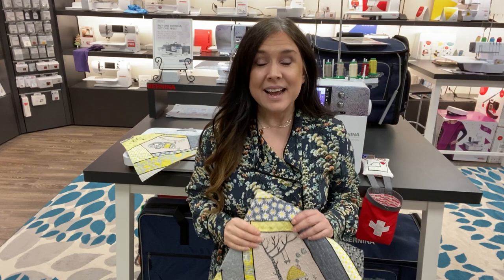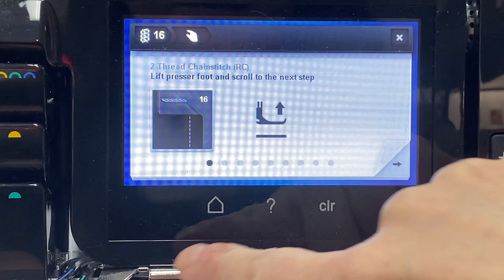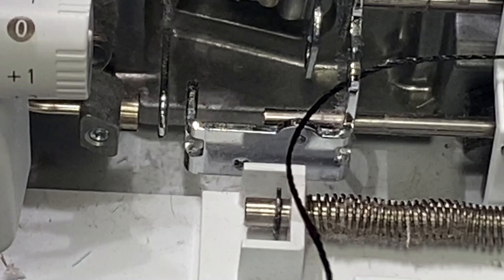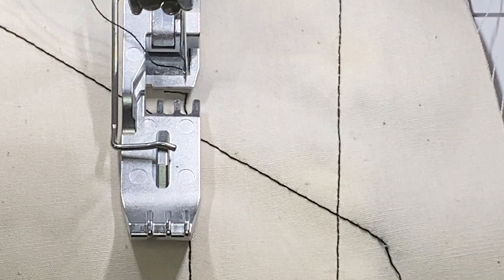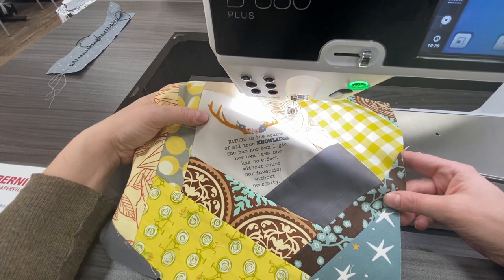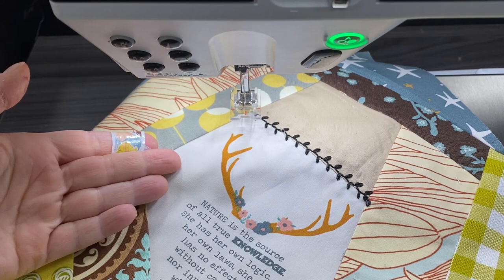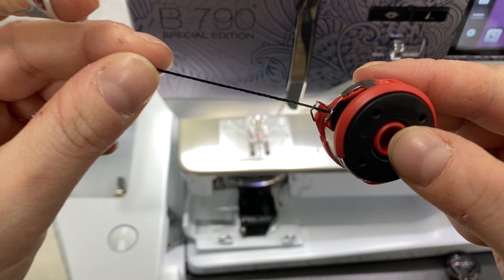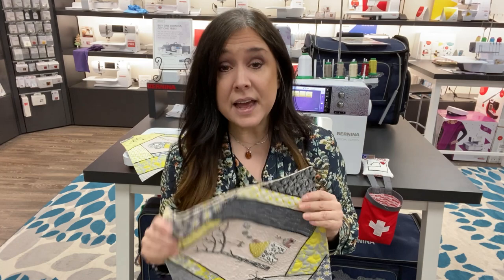Embroidered Crazy Quilt: Class 3 - The Embellishment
Gayle from BERNINA of Naperville guides you through the steps necessary to embellish your crazy quilt blocks using the new BERNINA L 890 Air Threading Overlocker and Coverstitch machine and how to use the red bobbin case for bobbin work if you do not have a cover or chainstitch machine.